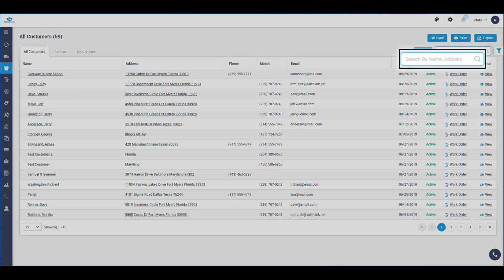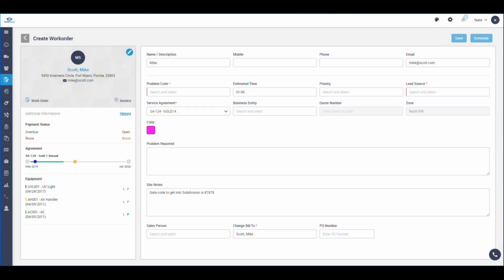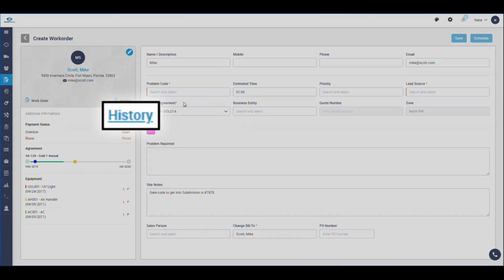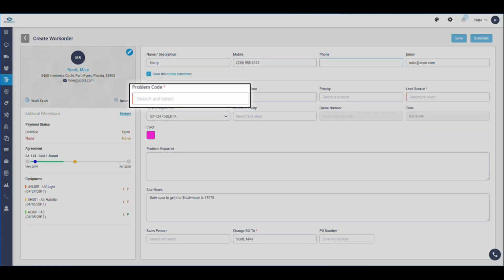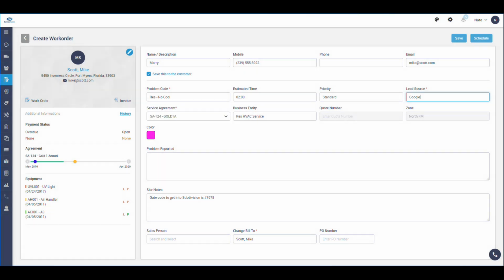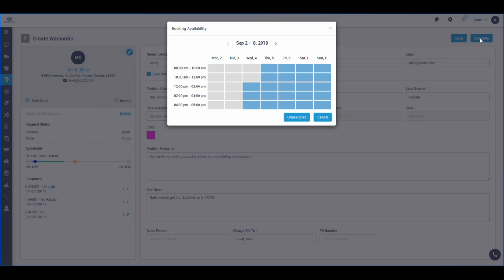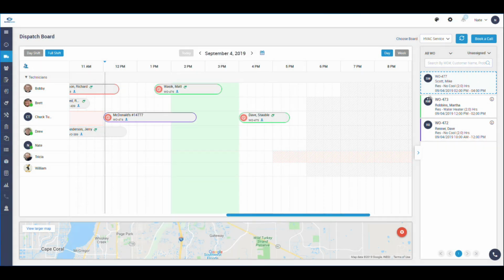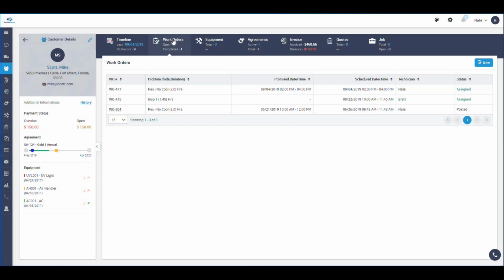ServiceFactor | Creating Work Orders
Learn how to create work orders in ServiceFactor